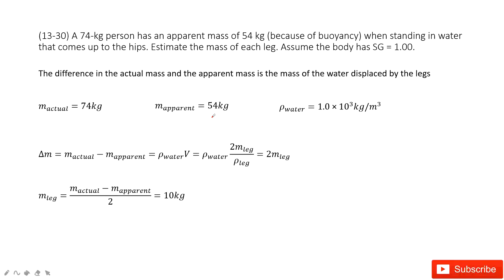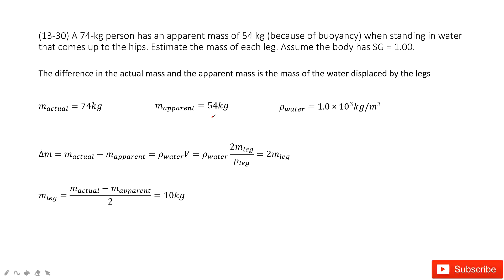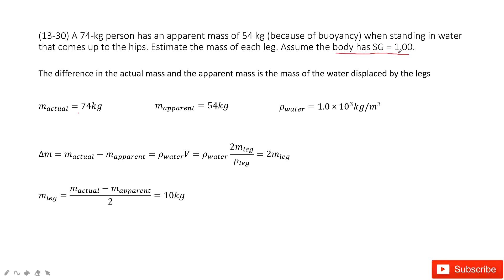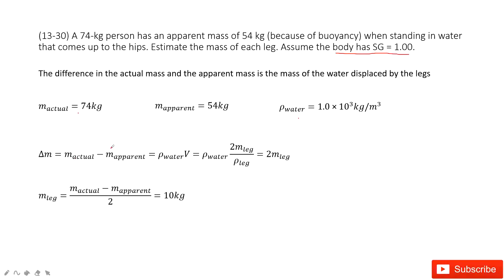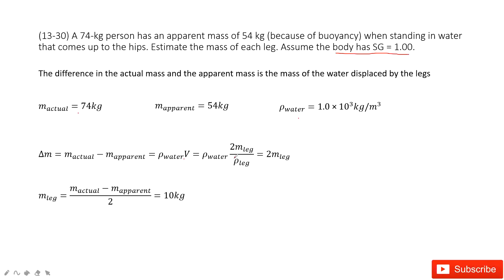(13-30) A 74-kg person has an apparent mass of 54 kg (because of buoyancy) when standing in water th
(13-30) A 74-kg person has an apparent mass of 54 kg (because of buoyancy) when standing in water that comes up to the hips. Estimate the mass of each leg. Assume the body has SG = 1.00.